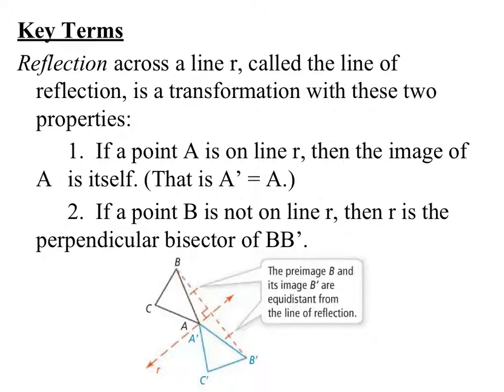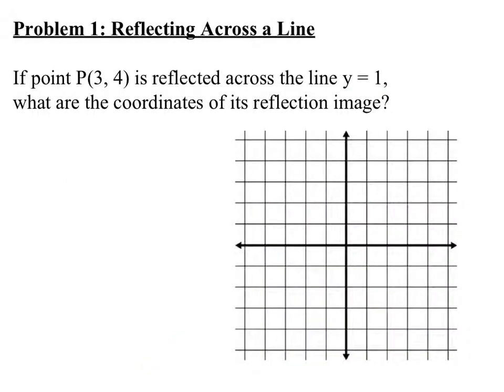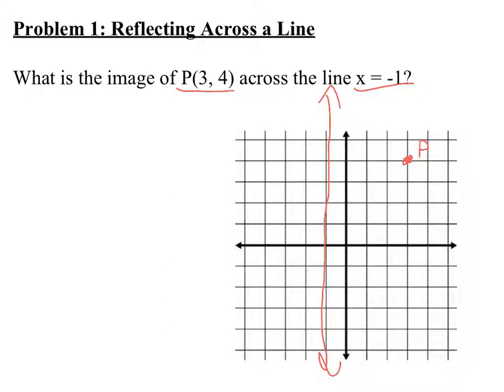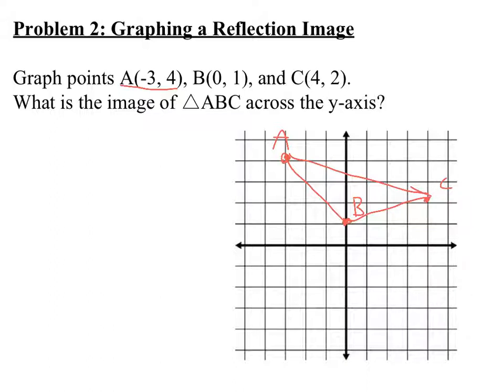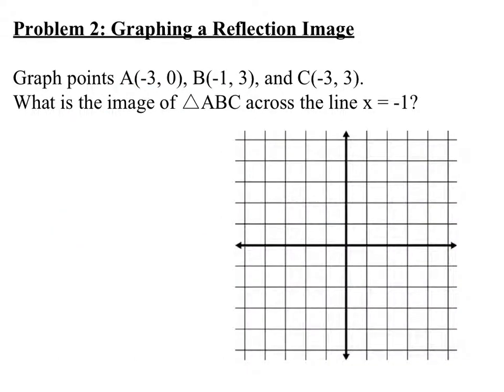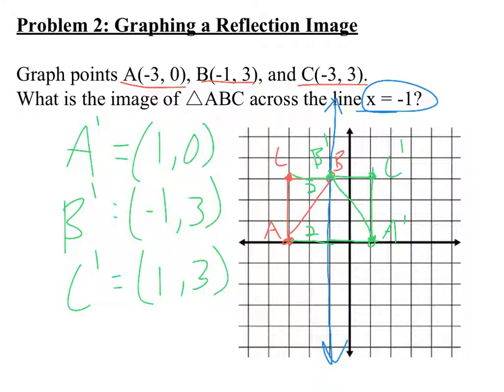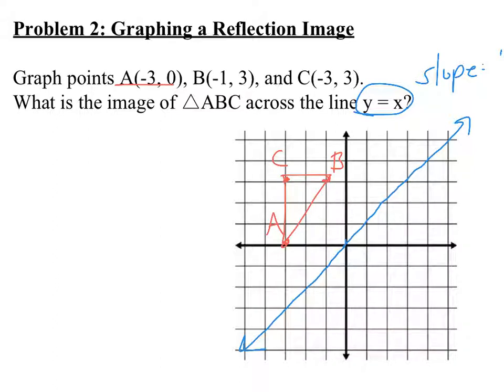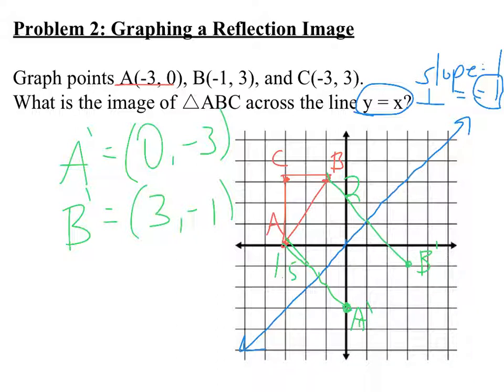geo 9 9.2